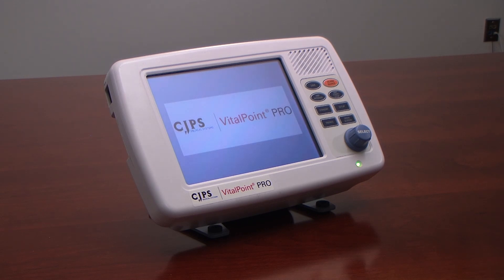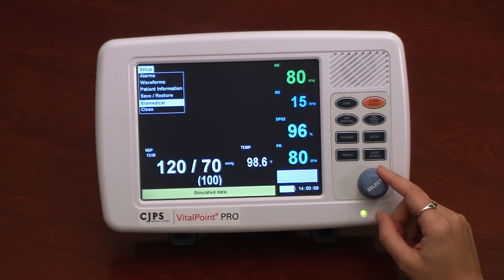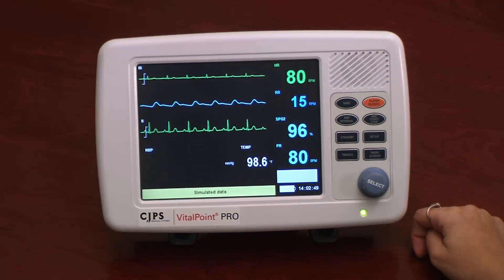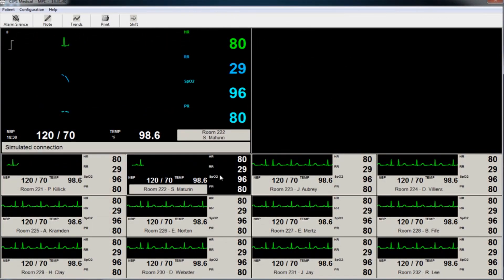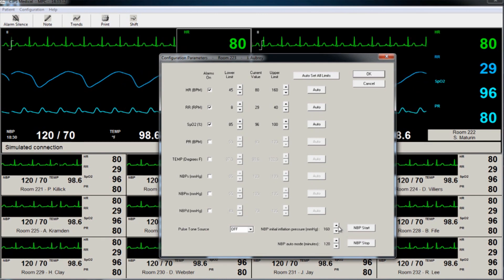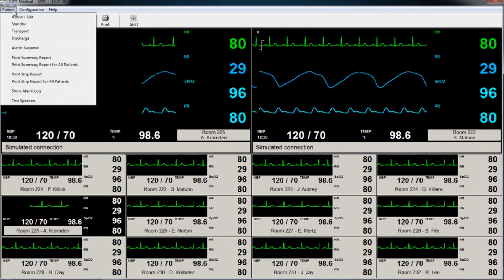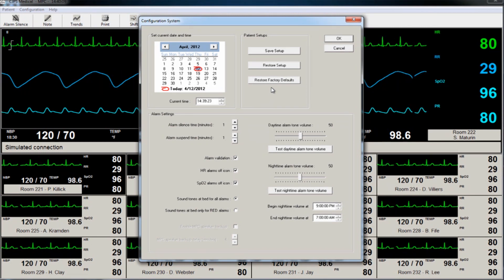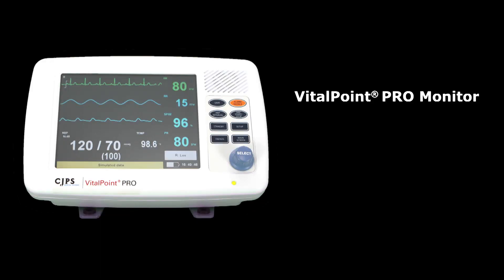Tutorial - VitalPoint PRO Bedside Vital Signs Monitor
A breakthrough portable, multiparameter vital signs monitor, the VitalPoint® PRO, can follow the patient in clinics and surgical center and from the ambulance, to the emergency room or to bedside recovery, all while providing real-time monitoring. The compact and easy-to-use unit is designed for clinical settings where sub-acute patient care is provided by health care professionals.

VitalPoint® PRO, part of CJPS Medical Systems' growing line of medical devices, is a full-featured bedside unit that helps monitor a patient's vital signs via non-invasive sensors.